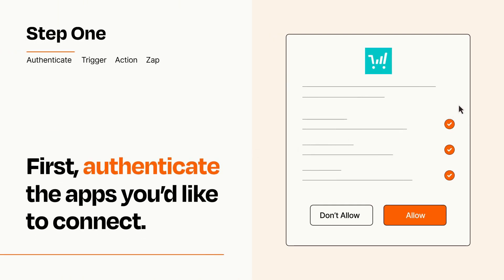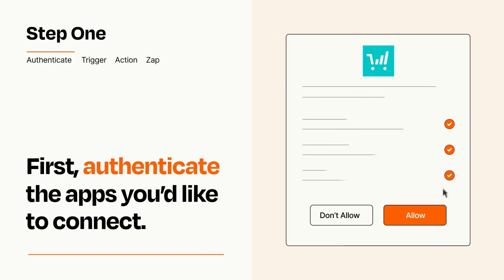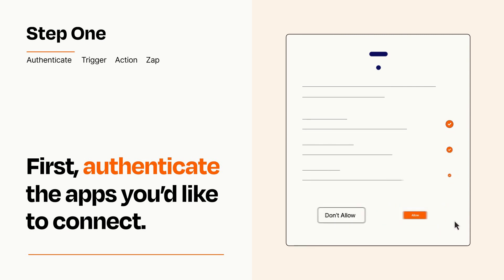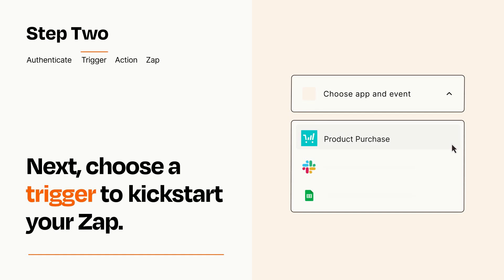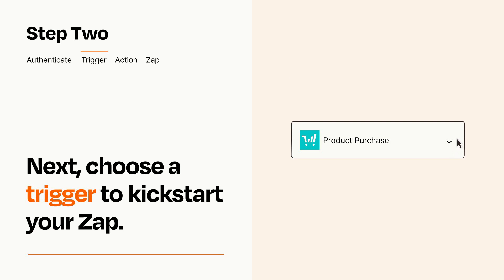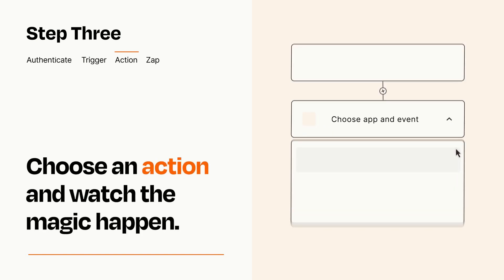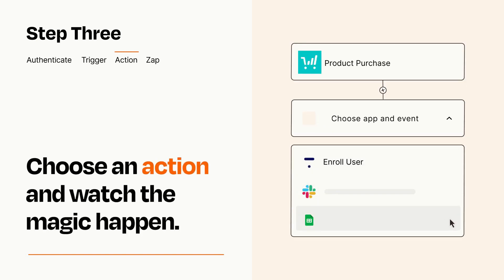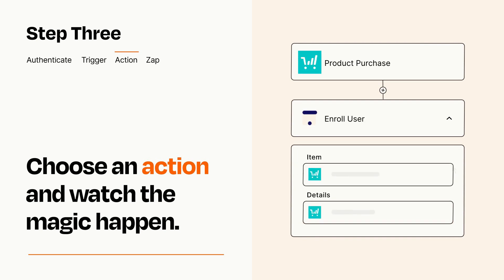How to Connect ThriveCart to Thinkific - Easy Integration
So you want to connect ThriveCart to Thinkific? You can do it with Zapier!